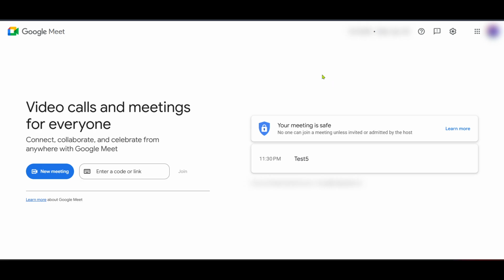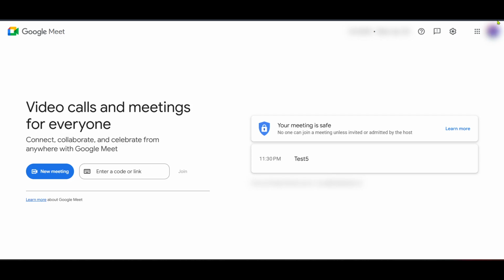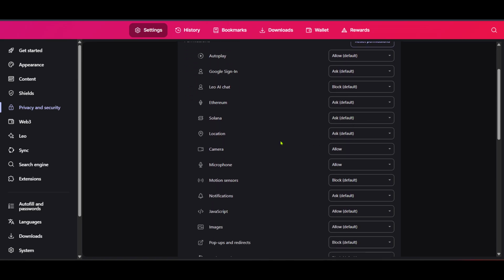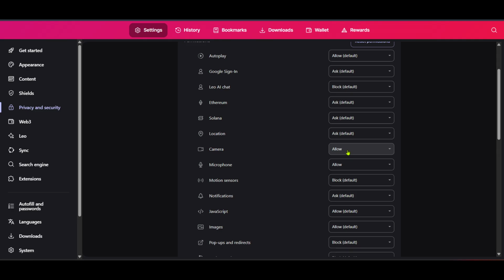How To Fix Google Meet Camera Not Working Or Blocked (Full 2025 Guide)